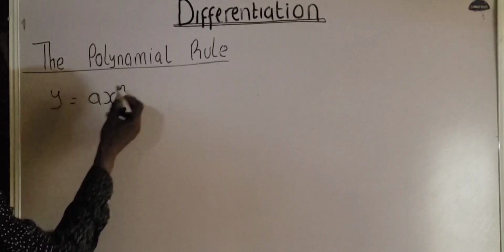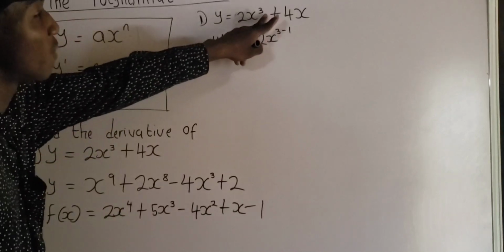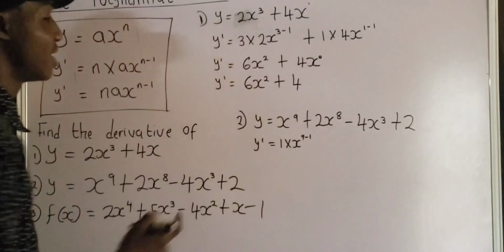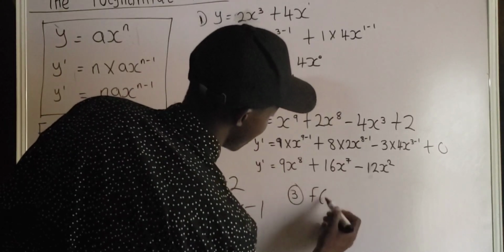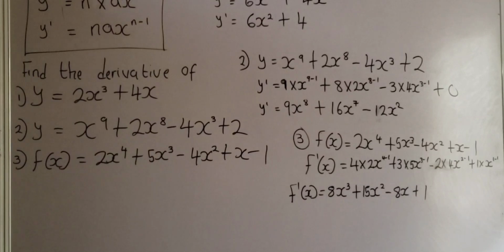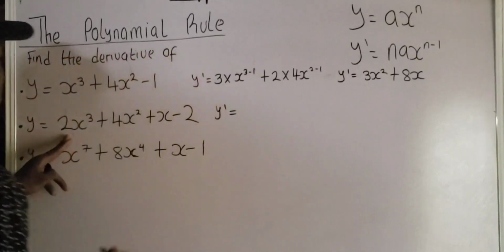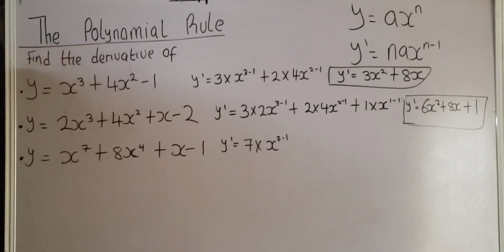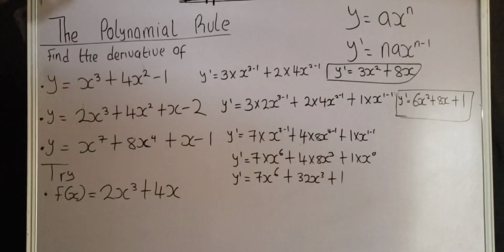Differentiation| Polynomial Rule| The general Formulae| Differential Calculus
The video focus on how to find the derivative of a polynomial function using the polynomial rule of differential calculus step by step.